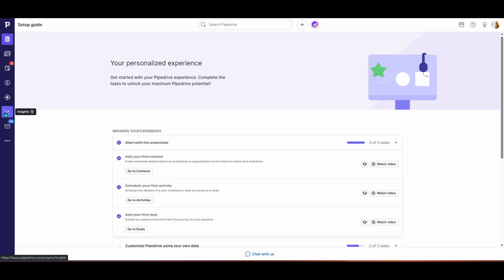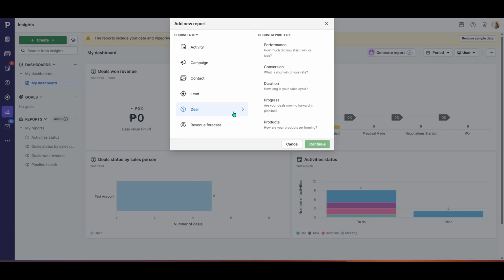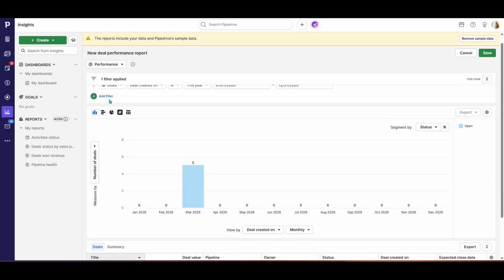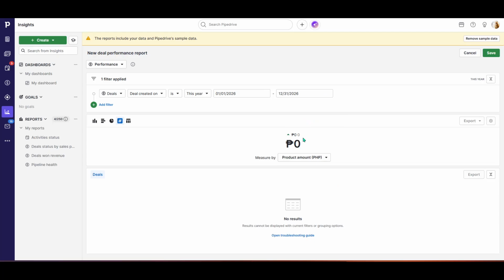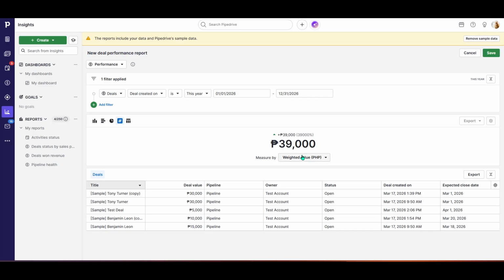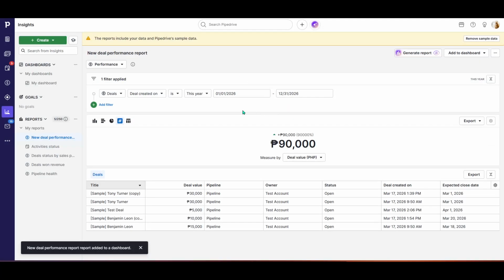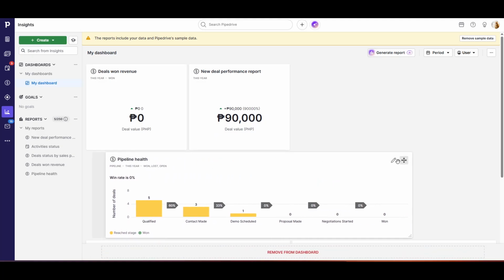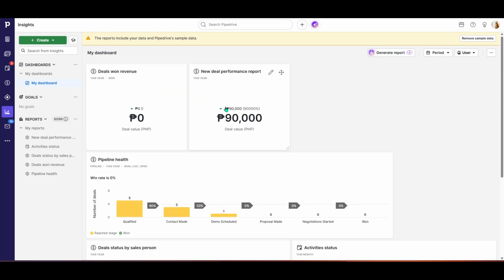How to Track Pipeline Value in Pipedrive (2026 Step-by-Step Beginner Tutorial)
Learn how to track pipeline value in Pipedrive the right way! In this 2026 step-by-step beginner tutorial, I’ll show you how to view deal values, monitor pipeline totals, and analyze your sales performance effectively. Perfect for beginners, sales teams, and anyone using Pipedrive to manage deals.

how to track pipeline value pipedrive, pipedrive deal value tutorial 2026, monitor sales pipeline value pipedrive guide, pipedrive reporting tutorial, pipedrive for beginners tutorial, crm productivity tools tutorial, sales pipeline management guide, pipedrive tips and tricks 2026, analyze deals pipedrive step by step, crm workflow organization tutorial, pipedrive sales tracking guide, beginner pipedrive tutorial 2026